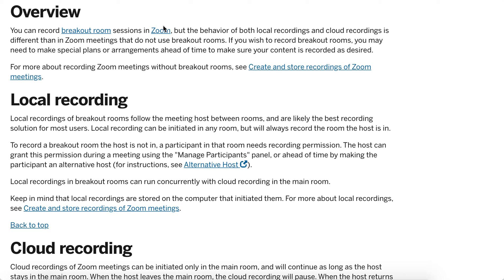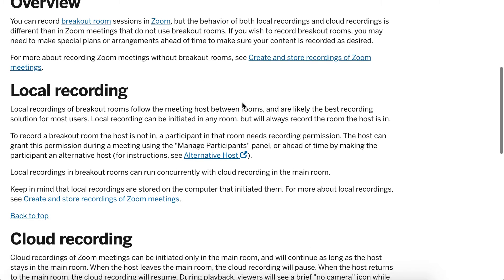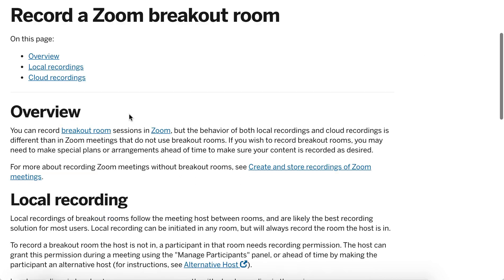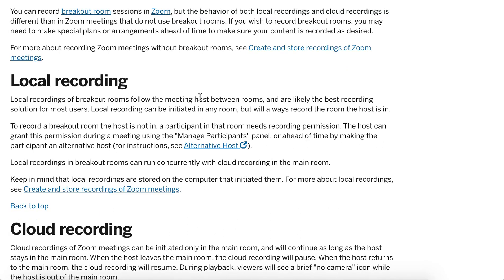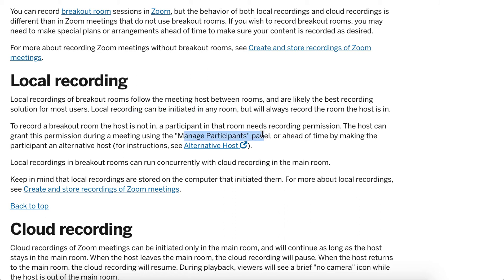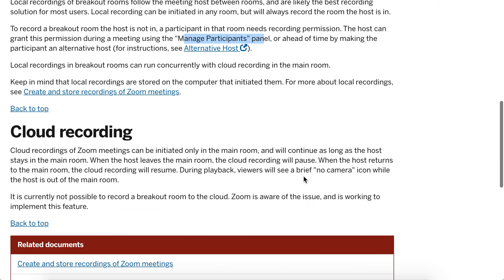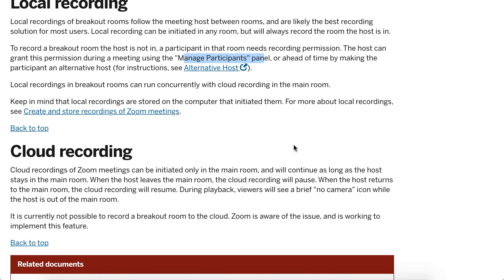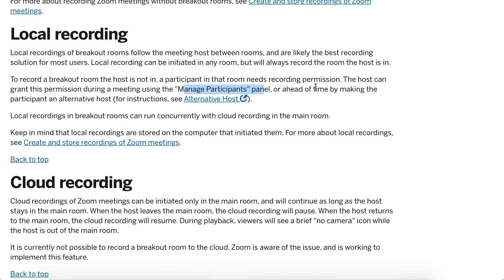Does zoom record breakout rooms?